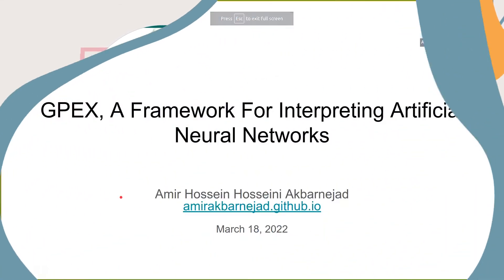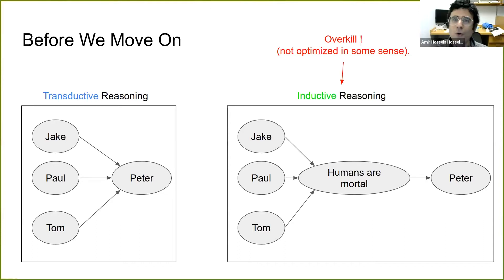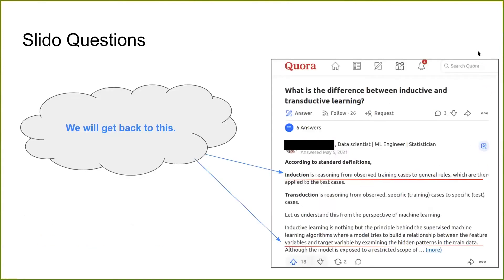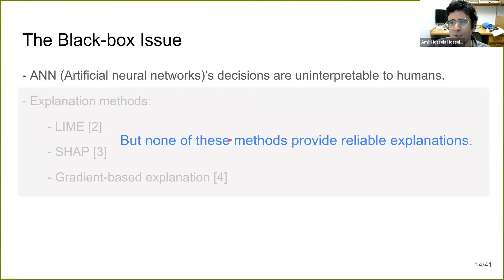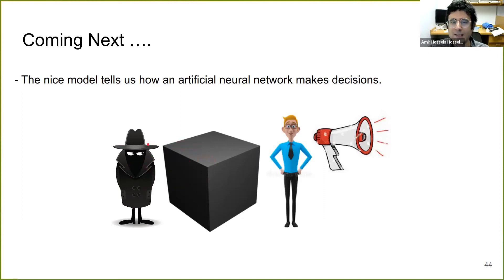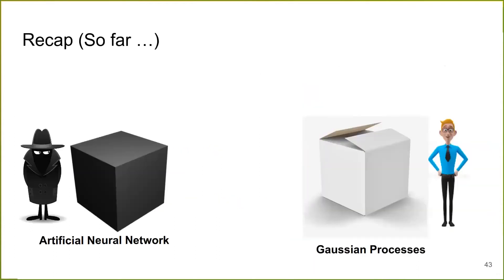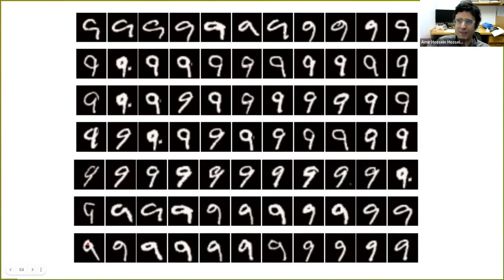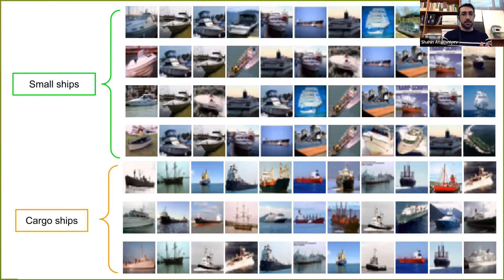AI Seminar: Amir Hossein - "GPEX, A Framework For Interpreting Artificial Neural Networks"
AI Seminar from March 18, 2022 featuring University of Alberta PhD Student Amir Hossein Hosseini Akbarnejad

Abstract:
Machine learning researchers have long noted a trade-off between interpretability and prediction performance. On the one hand, traditional models are often interpretable to humans but they cannot achieve high prediction performances. At the opposite end of the spectrum, deep models can achieve state-of-the-art performances in many tasks but their predictions are known to be uninterpretable to humans. We present a framework that shortens the gap between the two aforementioned groups of methods. Given an artificial neural network (ANN), our method finds a Gaussian process (GP) whose predictions almost match those of the ANN. As GPs are highly interpretable, we use the trained GP to explain the ANN’s decisions. The explanations provide intriguing insights about the ANNs’ decisions. We examine some of the known theoretical conditions under which an ANN is interpretable by GPs. Some of those theoretical conditions are too restrictive for modern architectures. However, we hypothesize that only a subset of those theoretical conditions are sufficient. We implement our framework as a publicly available tool called GPEX

Bio:
Amir Akbarnejad is a PhD student at the University of Alberta working under supervision of Nilanjan Ray. His research is about machine learning and computer vision, with focus on histopathology data.